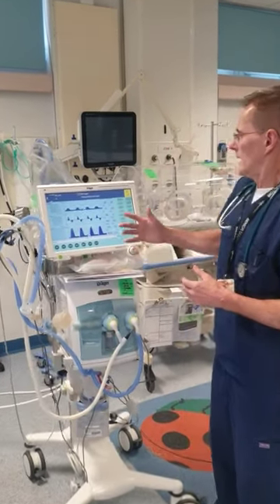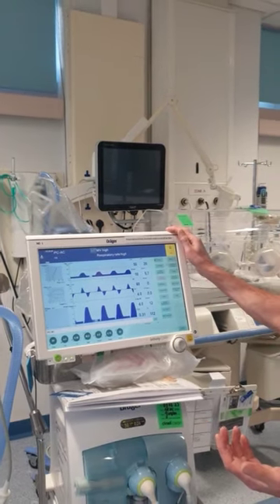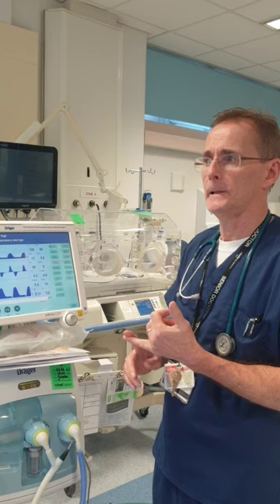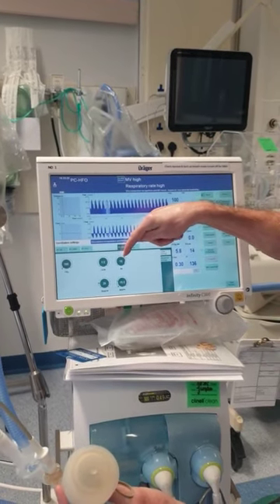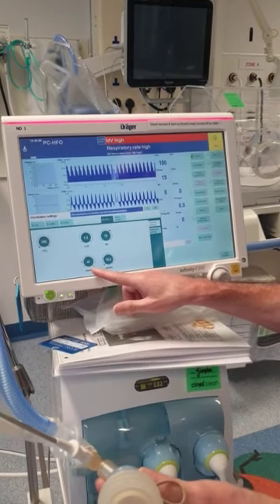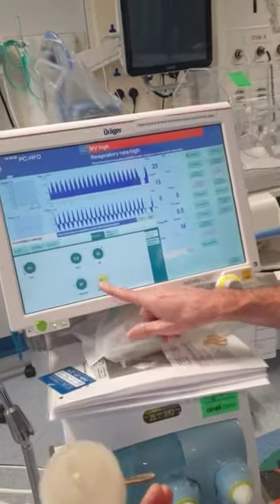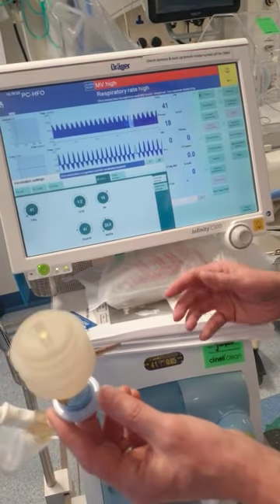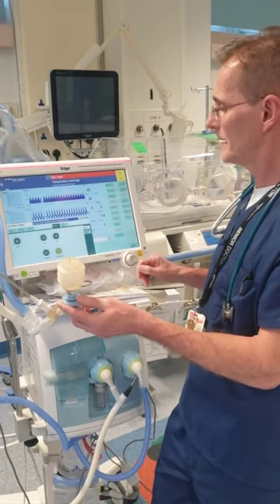HFO Recruiting at Onset (11 mins)